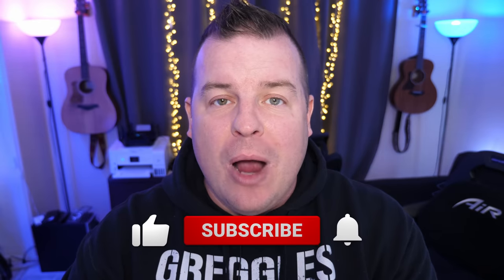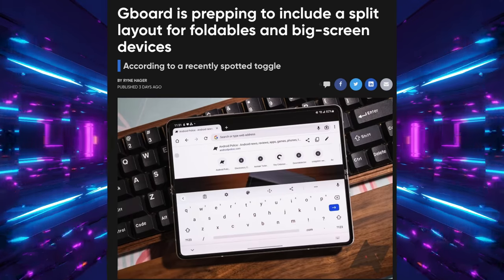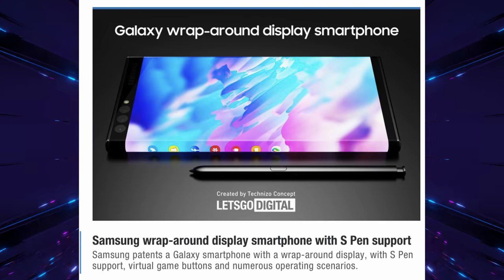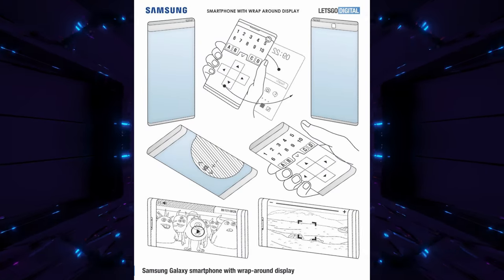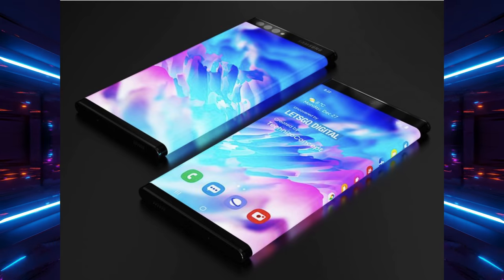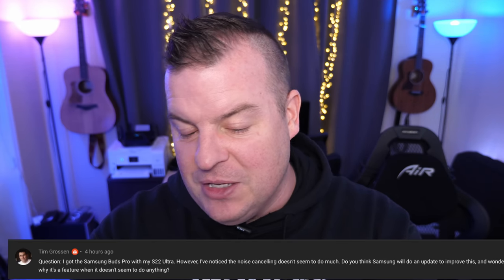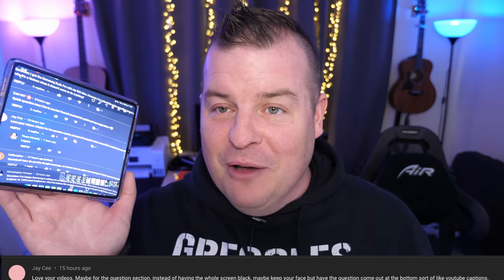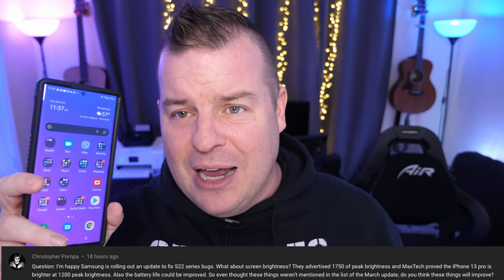Samsung wrap-around display Galaxy Z Wrap with S Pen | Galaxy Z Fold 3 GBoard Split Keyboard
Samsung wrap-around display smartphone with S Pen support | Galaxy Z Fold 3 GBoard Split Keyboard. MaterialU

March Giveaway (Galaxy S22 Ultra Ultimate Giveaway!, $500 Cash Prize and More)

Galaxy Z Fold 3 GBoard Split Keyboard. MaterialU

Bookmarks
00:00 Intro
00:24 Galaxy Z Fold 3 GBoard Split Keyboard. MaterialU
01:42 Samsung wrap-around display smartphone with S Pen support
03:16 Question of the Day
03:28 GTV Q&A